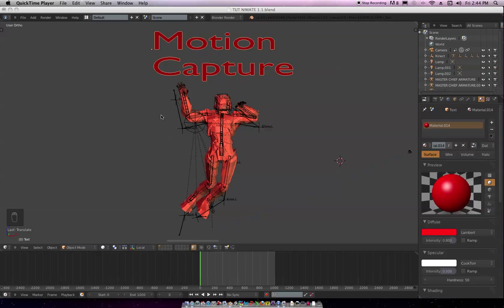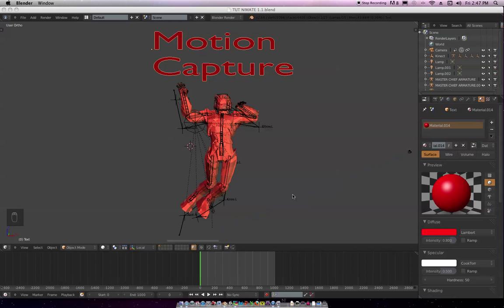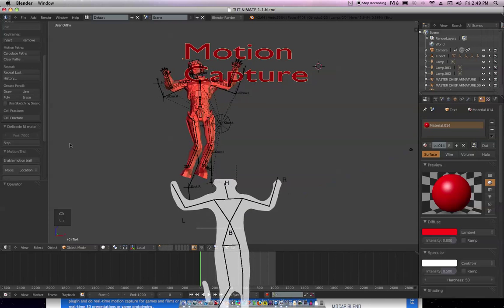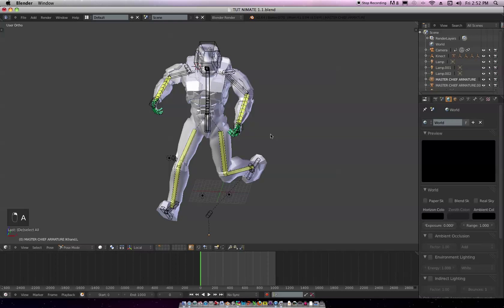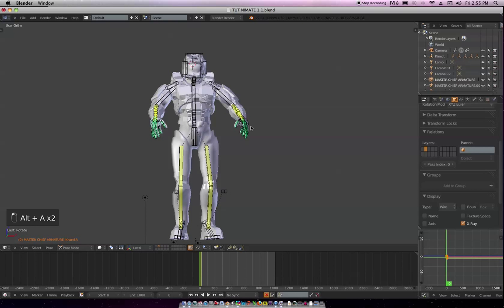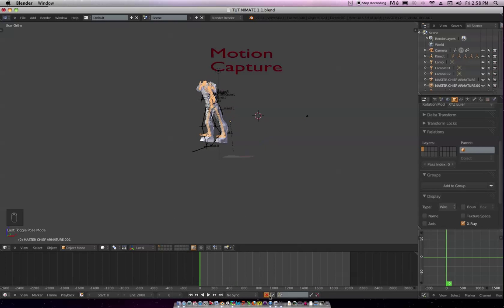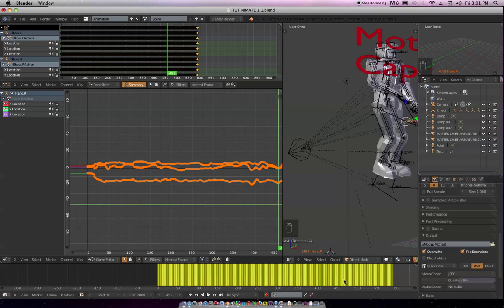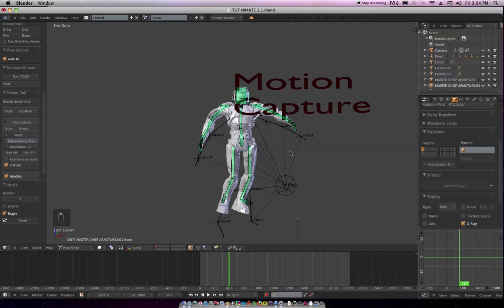Ni-Mate Blender 2.64 Tut Halo master chief + kinnect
This is a quick tut on how to set up and use Ni-Mate with the Halo Master-Chief model. Also included in the blend file on the 2nd layer is a MC Rigged with a nice IK rig. Below are links to all the programs and the blend file you will need, any comments our questions im happy to answer.
Happy Blending :)